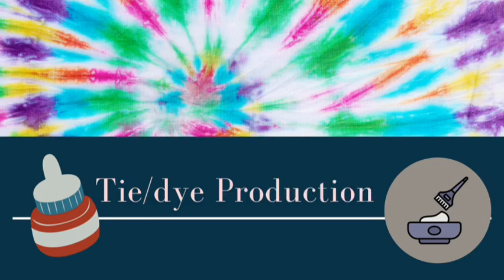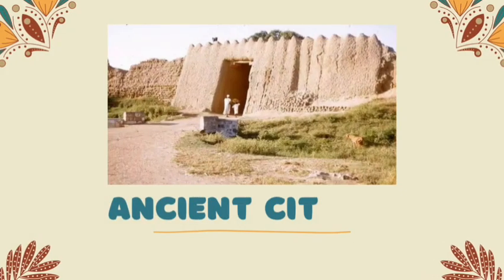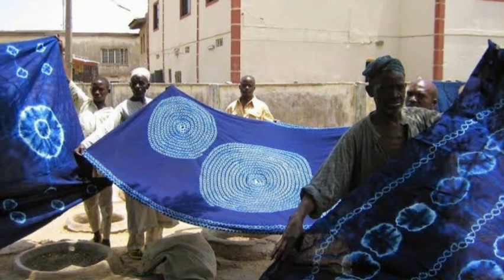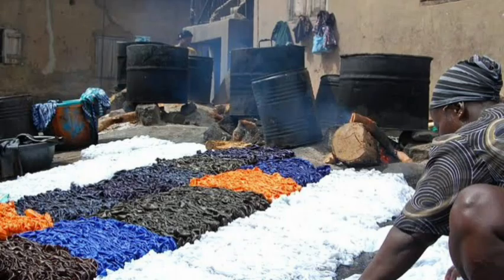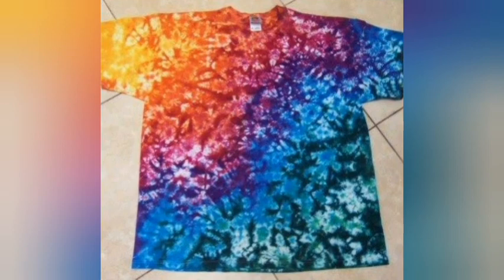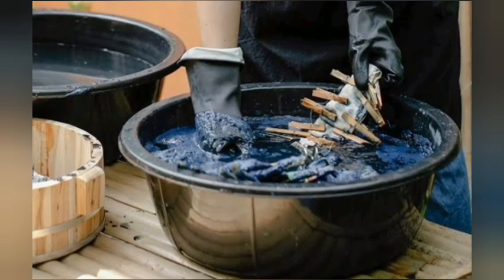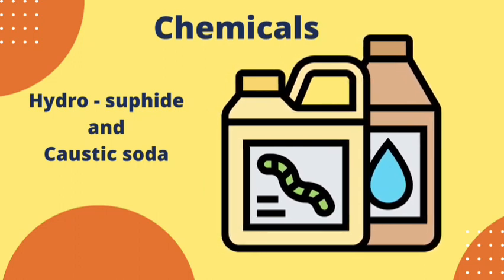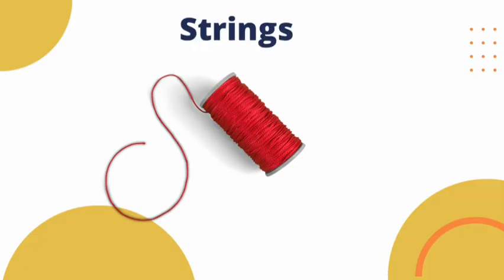Tie and dye